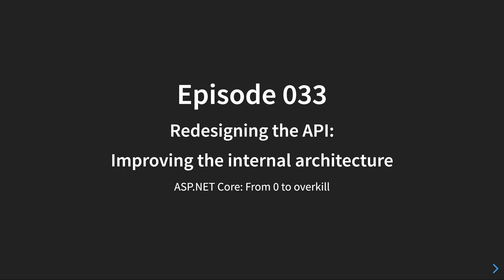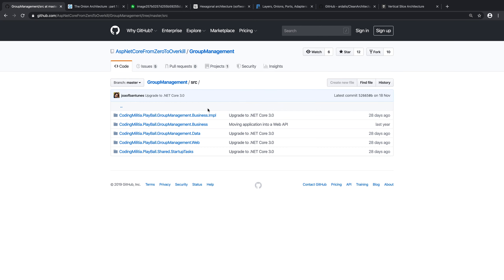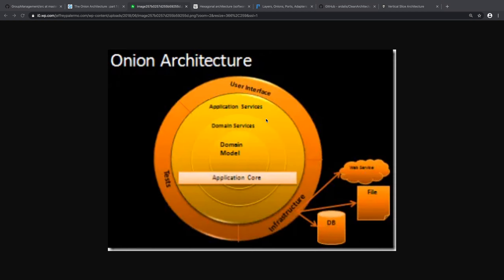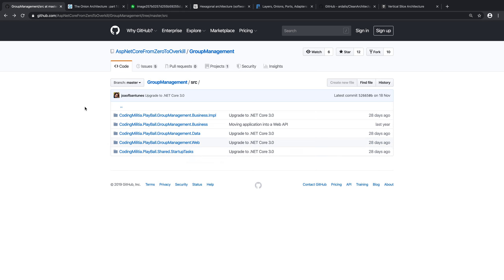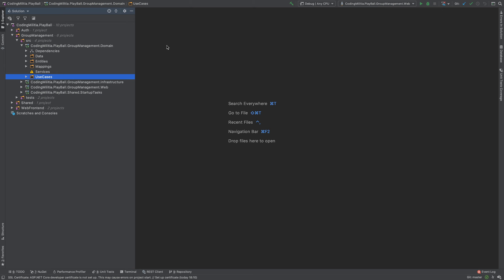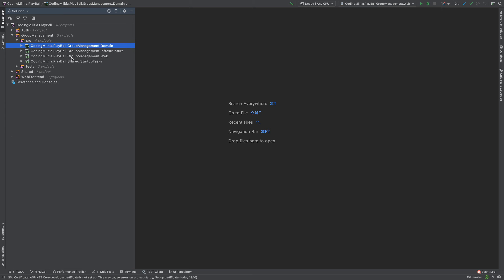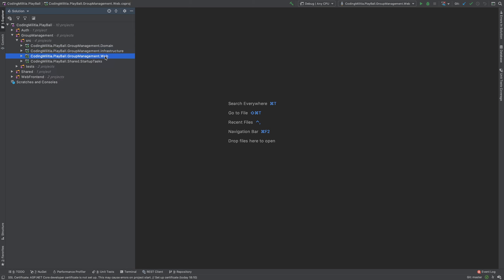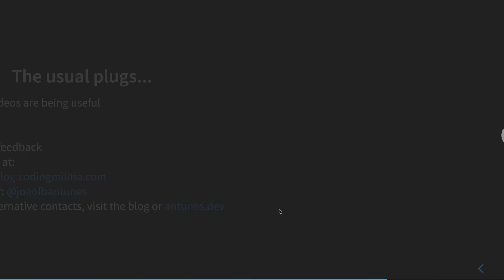E033 - Redesigning the API: improving the internal architecture - ASPF02O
In this episode, we'll take a look at redesigning an API that has been developed in a traditional layered way, moving to a more interesting onion/hexagonal/ports and adapters architecture (which is apparently very fashionable right now in .NET land).